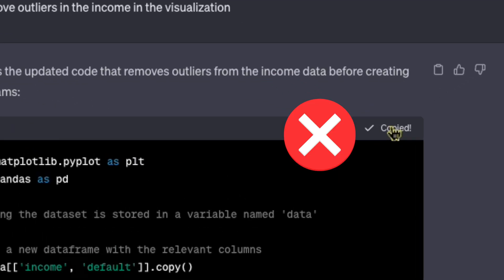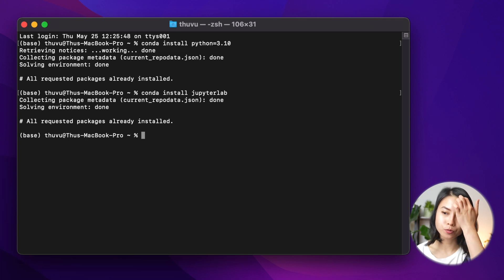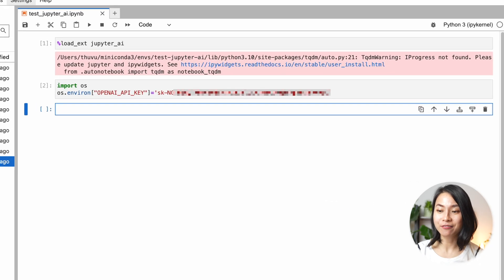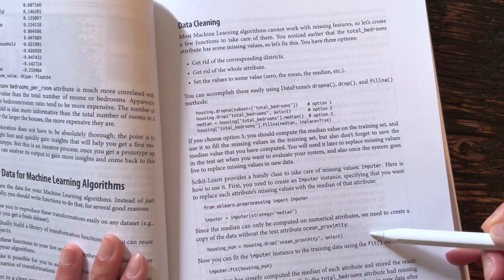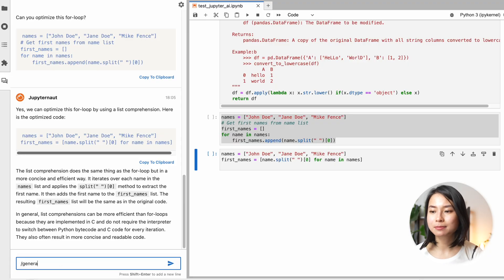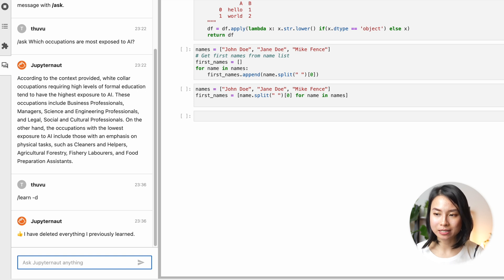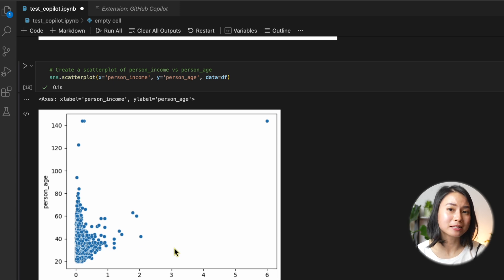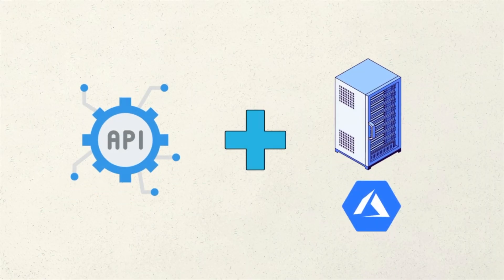ChatGPT + Jupyter Notebook = Mindblowing! 🤩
🌳 Amazon CodeWhisperer

Hi everyone, in today's video I'm making a deepdive into how to use generative AI tools inside Jupyter Notebook 🤩. These tools can help you speed up the data wrangling and explorative analysis process, and let you focus on the more important analyses. However, these tools are not (yet) perfect and there are several concerns, which I also discussed later in the video. Hope this video is helpful!

🔑 TIMESTAMPS
0:00 - Intro
0:44 - JupyterAI extension - Installation
3:10 - Magics (JupyterAI)
5:05 - Chat interface (JupyterAI)
6:34 - Generate notebooks (JupyterAI)
7:18 - Embedding local data (JupyterAI)
8:34 - GitHub Copilot
10:22 - Amazon CodeWhisperer
10:38 - StarCoder (HuggingFace)
11:08 - Concerns with generative AI coding tools.